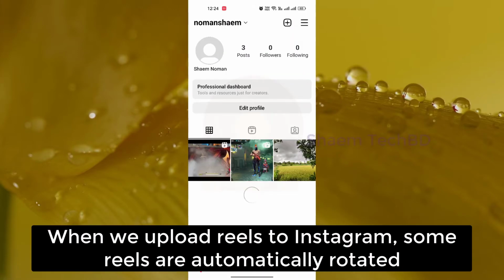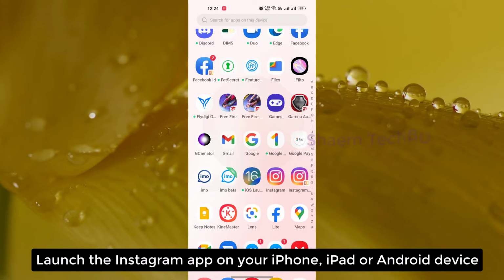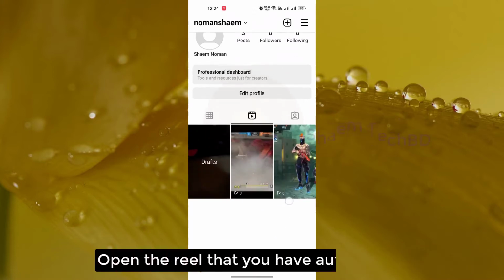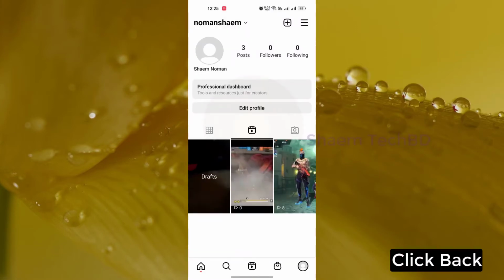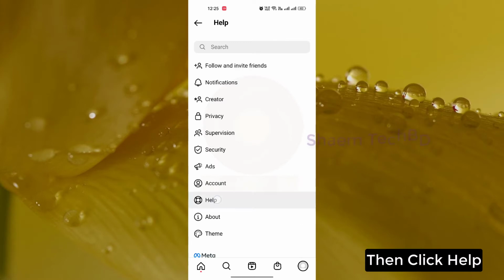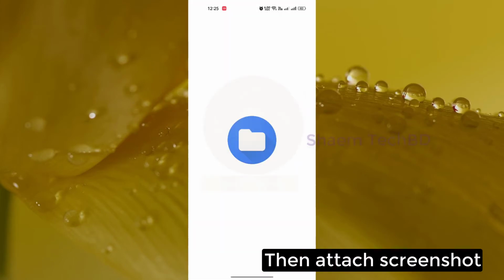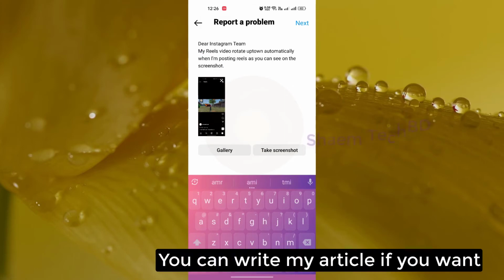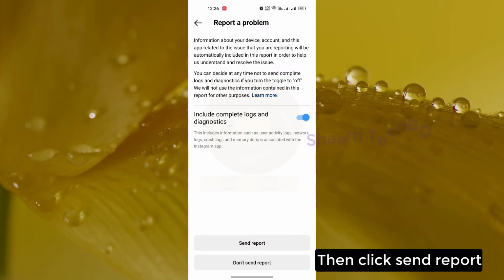How to Fix Instagram Reels Rotate Problem Solve | Instagram New Update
If Instagram story is rotating then high chances that there are some technical issue in Instagram App or Instagram app server is down and Instagram team already know and is working to resolve the issue. How to fix Instagram rotation problem after update The Instagram reels rotating is for some reason. These include technical issues in the app, or the server is down.Also, Instagram reels rotate problem you may have your network connection turned off, or your device is running on the low data mode. Otherwise, Instagram reels rotation problem you might have a cache problem, or your network has been limited.
In many cases, clearing the app cache will help you fix the issues. Backlogs of outdated cache usually prevent apps from functioning well.how to fix rotation problem on Instagram You can clear the Instagram app cache on Android from your Settings. Go to App Management, locate and choose the Instagram App. Select the clear cache option, and the Instagram App cache is freed. How to fix rotation problem on Instagram reels These issues can be fixed by updating the app from your Google Play Store or App Store, how to fix Instagram reels rotation problem clearing the app cache, or switching to a different network.

Your Quary-
1.instagram reels rotate problem
2.instagram reels problem
3.reels ulti post ho rahi hai
4.instagram reels upload problem
5.instagram reels rotate problem android
5.reels utla upload hota hai
6.how to solve instagram reels rotation problem
7.instagram reels ulti problem
8.instagram reels video rotate problem
9.reels rotating problem
10.instagram reels rotate
11.reels video rotation problem
12.reels uptown rotate problem
13.instagram reels rotate problem solved
14.instagram video rotate problem
15.reels video rotate kyu ho jati hai
16.reels ulta ho jata hai
17.reels ulti ho ja rahi hai
18.reels video sidha post nahi ho raha hai
19.instagram reels ulta kyu hota hai
20.instagram reels auto rotate problem
21.instagram reels uploading problem
22.how to fix instagram reels rotate problem
23.instagram reels glitch
24.instagram reels rotate and half black problem
25.reels ulti upload problem
26.instagram reels ulta
27.instagram reels upload rotation problem
28.instagram reels upload rotation
29.instagram par reels rotate problem
30.instagram reels ulti
31.instagram reels glitch problem
32.reels rotate problem
33.instagram update after rotation problem
34.how to fix rotation problem on instagram
35.how to fix instagram rotation problem after update
36.instagram glitch problem